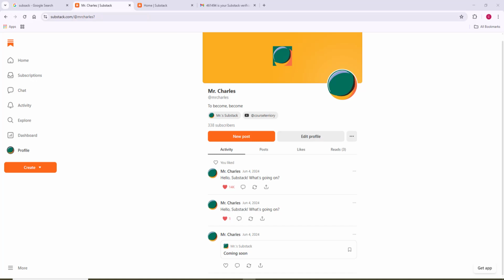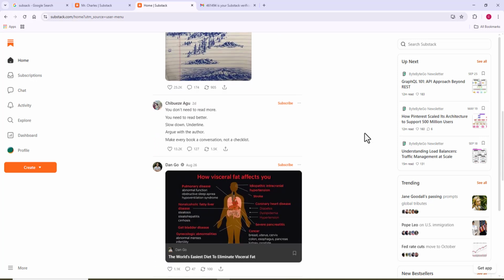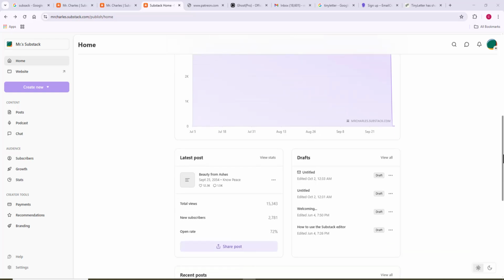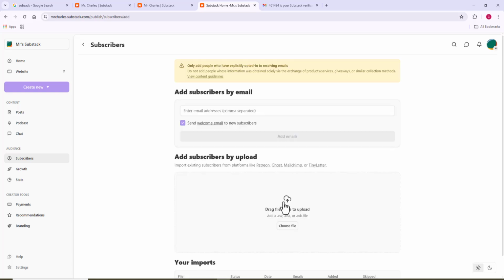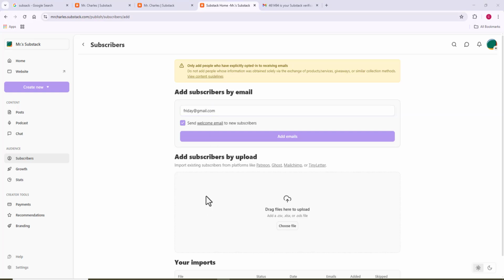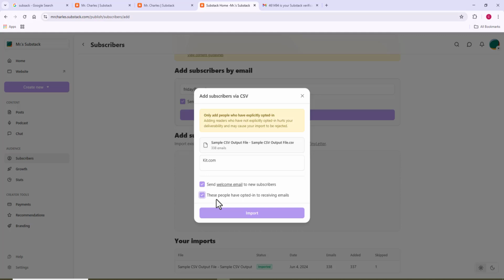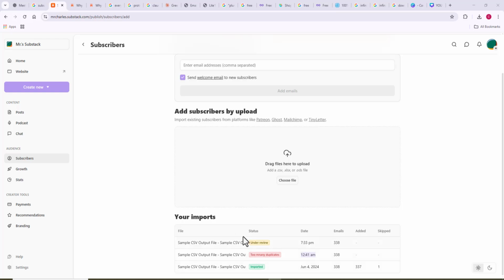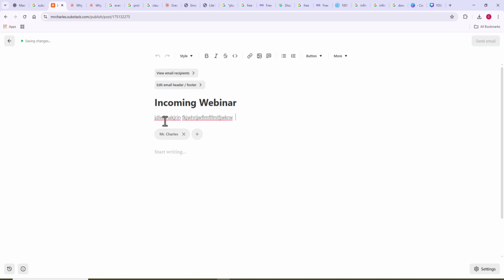Send Bulk Emails Free – This Website Looks Boring But Works Like Magic 📩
Want to send bulk emails for free without paying for expensive software? 📩
In this video, I’ll show you a simple website that might look boring at first, but it will help you send bulk emails to thousands of contacts in just a few clicks.

👉 If you’re into email marketing, or just want to save money while reaching more people, this tutorial is for you.